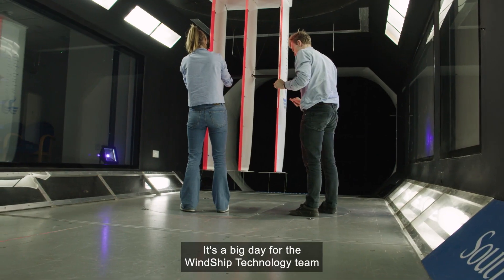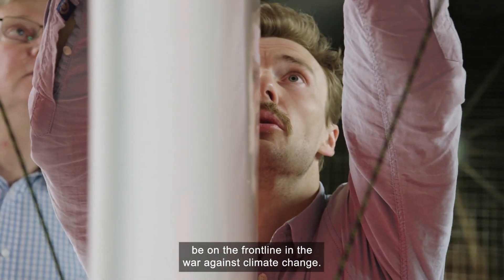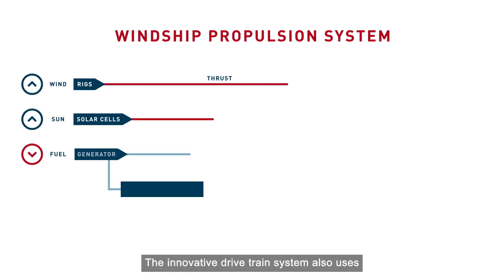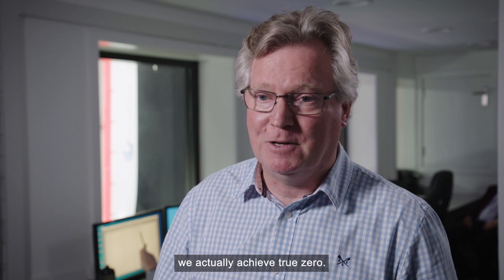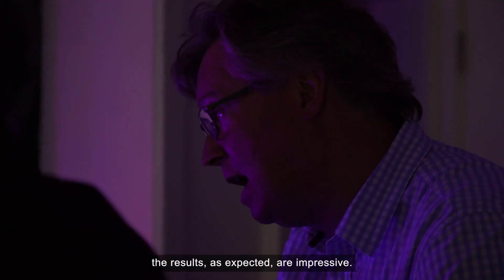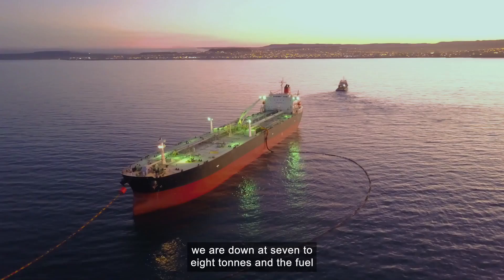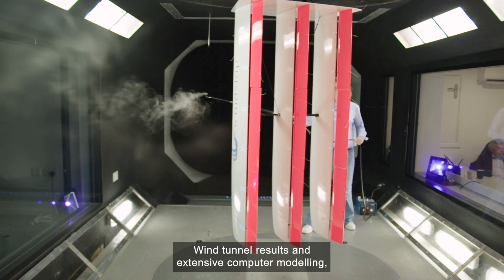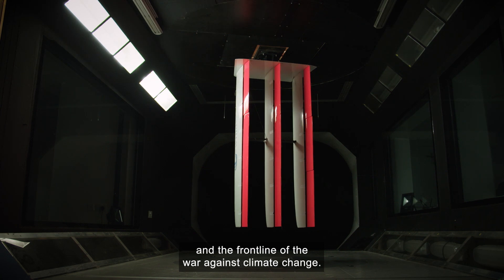Windship Technology | The Future of Shipping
"No CO2, no NOx, no SOx, no black soot… the exhaust fumes are actually breathable" Windship Technology's zero carbon propulsion system harnesses wind power to provide fuel savings without loss of cargo capacity.

'Making Waves: The Future of Shipping', is an online programme telling the story of the issues and opportunities facing the shipping industry at a time of environmental crisis.

Join in the conversation using